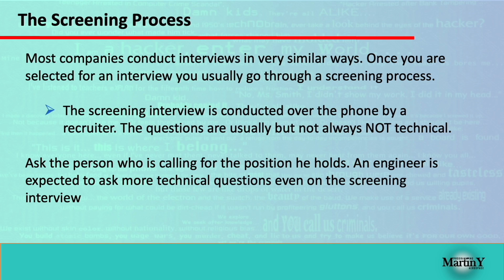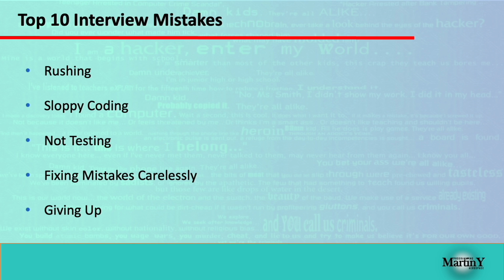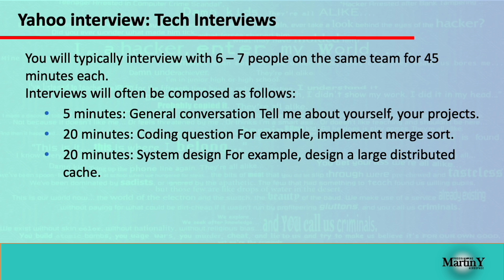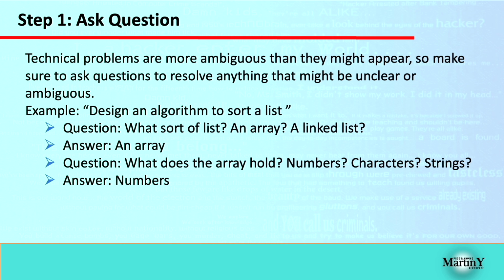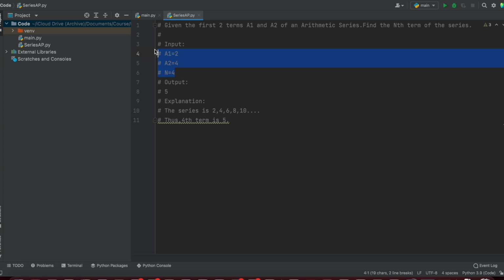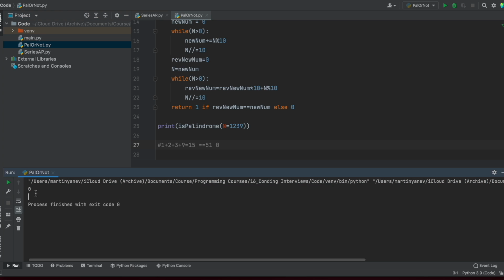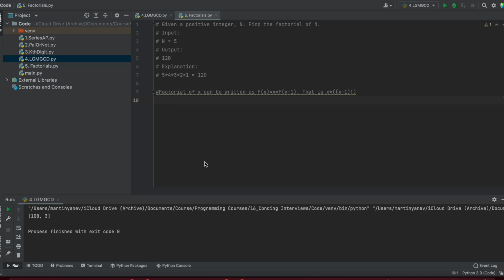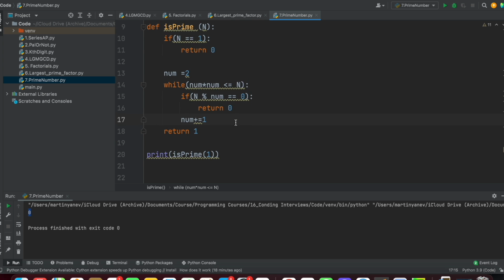Python CODING INTERVIEW Questions FULL COURSE. Get hired by Apple, Google, Amazon and Meta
Typically technical interview preparation starts well before the interview itself. A year before in fact. You need to get the right technical experience, apply to companies and begin preparing to actually solve questions. To prepare properly for a coding interview you need to do all of those tasks in chronological order:
1+ years: Expand Network, Build projects outside work, Build portfolio
3-9 months: Make target list of preferred companies, Practicing interview questions on Python
1-3 months: Build resume, Conduct mock interviews, Write and fix mistake
4 weeks: Continue practicing Python, Review your coding mistakes

Content:

0:00 Intro
2:50 The Interview Process
17:22 10 Interview Mistakes
26:35 Microsoft Interview
30:40 Amazon Interview
35:14 Google Interview
38:48 Apple Interview
42:49 Yahoo Interview
45:29 Behavioral Preparation
57:53 Technical Interview
1:01:56 Technical Questions: 5 Step Approach
1:09:57 The Five Algorithm Approaches
1:21:53 Mathematical Problems Series AP
1:30:49 Sum of Digit is Palindrome or Not?
1:46:59 Print Kth Digit
1:57:44 LGM and GCD
2:06:54 Factorial
2:12:27 Largest Prime Factor
2:21:54 Prime Numbers